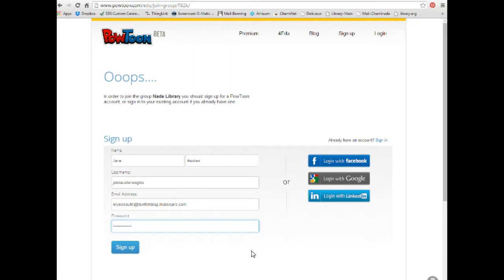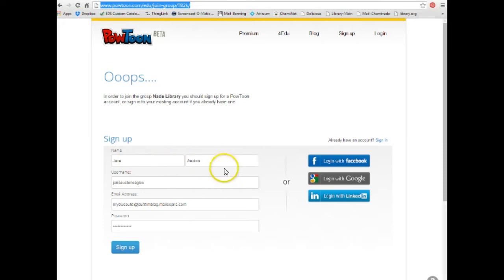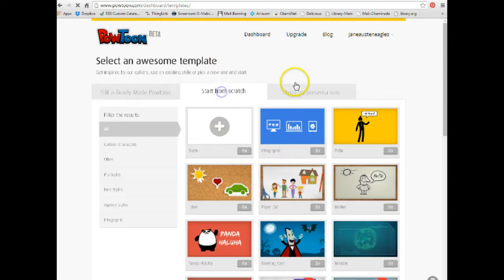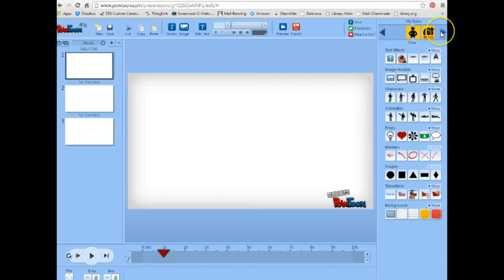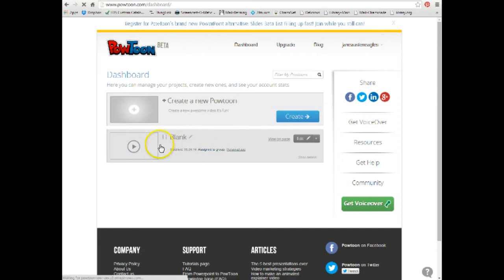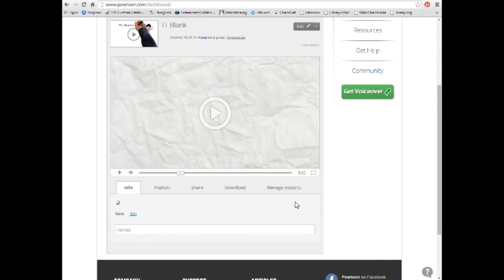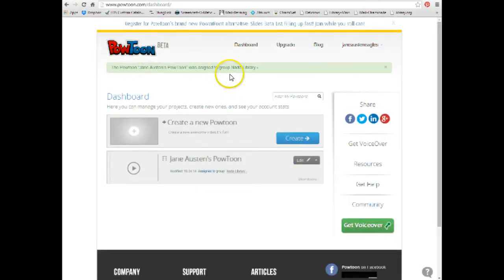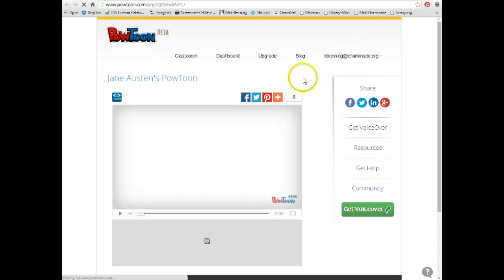Creating a Student Account on PowToon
Creating a student account attached to a teacher's group, how to assign your PowToon to a group.